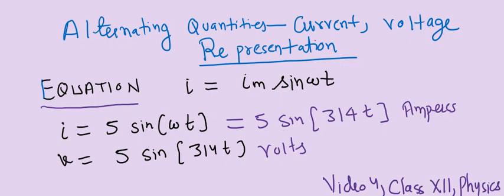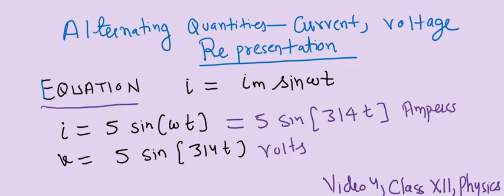REPRESENTATION OF AC CURRENT AND VOLTAGEBY ROTATING VECTORS-Phasors NCERT 7.3 Class 12 Physics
A 100Ω resistor is connected to a 220 V, 50 Hz ac supply.
(a) What is the rms value of current in the circuit?
(b) What is the net power consumed over a full cycle?

Representation of AC Current and Voltage by Rotating Vectors – Phasors

The majority of electrical power in the world is generated, distributed, and
consumed in the form of 50- or 60-Hz sinusoidal alternating current (AC) and
voltage. It is used for household and industrial applications such as television
sets, computers, microwave ovens, electric stoves, to the large motors used in the
industry.

AC has several advantages over DC. The major advantage of AC is the fact
that it can be transformed, however, direct current (DC) cannot. A transformer
permits voltage to be stepped up or down for the purpose of transmission.
Transmission of high voltage (in terms of kV) is that less current is required to
produce the same amount of power. Less current permits smaller wires to be used
for transmission.

In this chapter, we will introduce a sinusoidal signal and its basic
mathematical equation. We will discuss and analyze circuits where currents i(t)
and voltages v(t) vary with time. The phasor analysis techniques will be used to
analyze electric circuits under sinusoidal steady-state operating conditions.
Single-phase power will conclude the chapter.

In discussing AC signal, it is necessary to express the current and voltage in
terms of maximum or peak values, peak-to-peak values, effective values, average
values, or instantaneous values